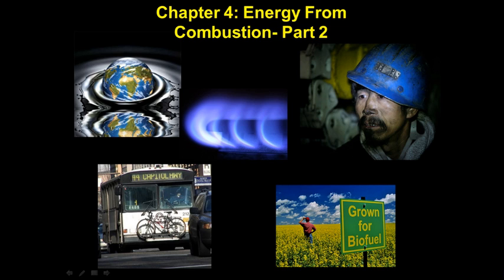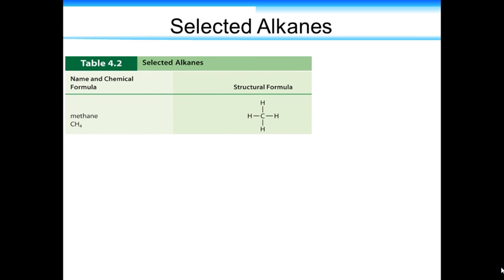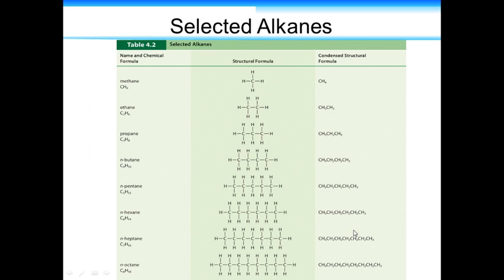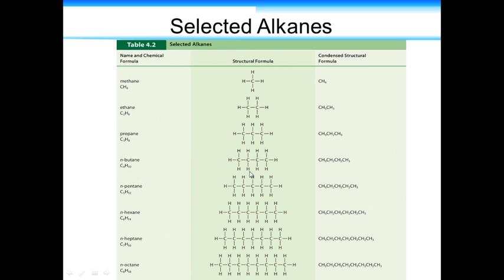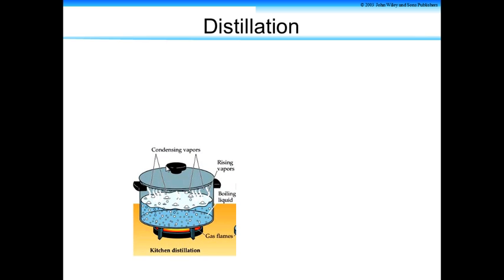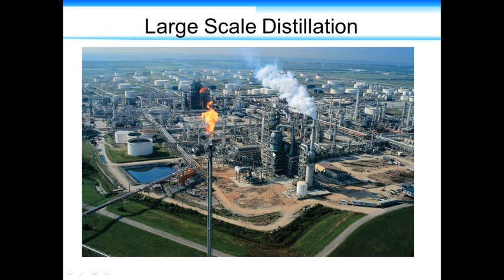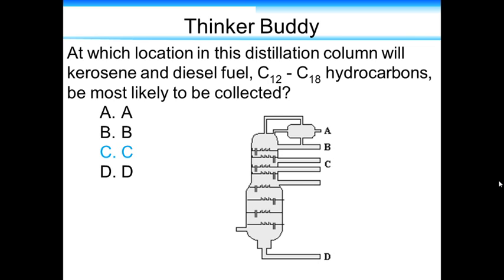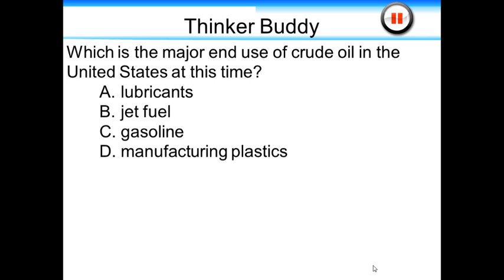100DL Ch 4 Energy Pt 2 (Captioned)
This video is self-produced by instructor, Ted Picciotto.